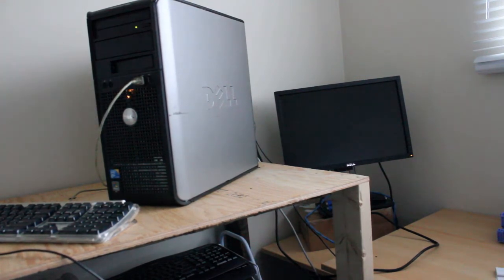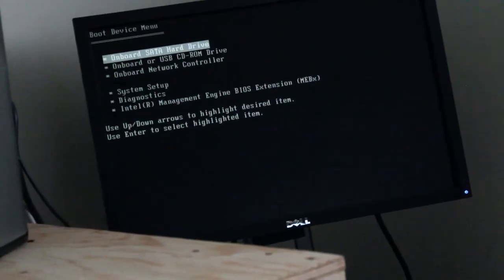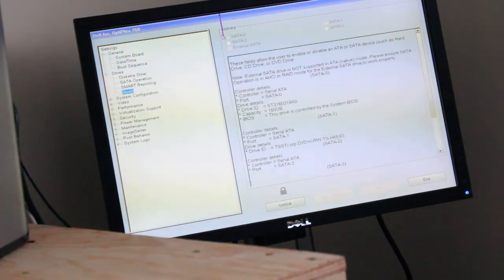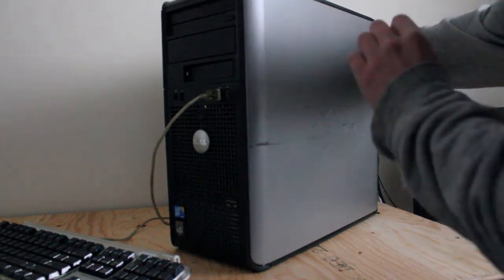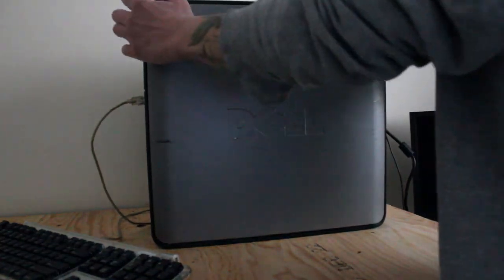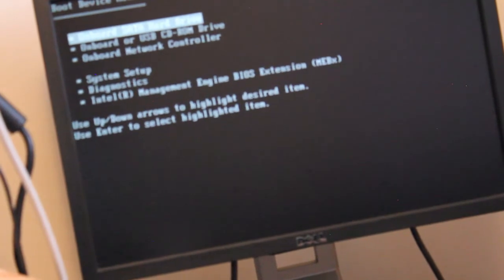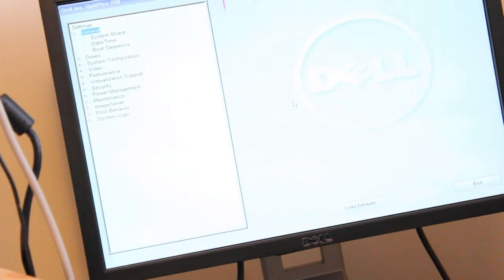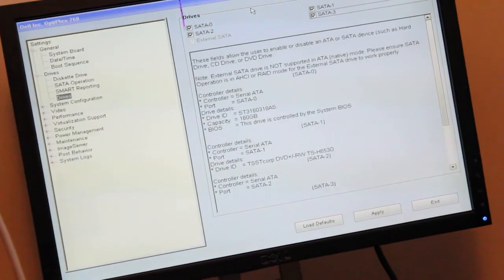How to reset Dell Optiplex 760 Administrator Password in BIOS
I reset the BIOS administrator password on a Dell Optiplex 760.  For reference, I would bet that this technique will work for similar generations of Optiplex.

Note:  this is for people who either cannot remember their BIOS admin password or who purchased or acquired a Dell Optiplex with an admin password that was not cleared.